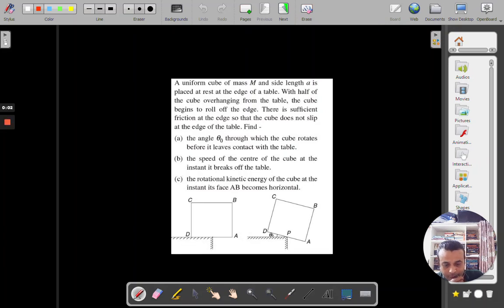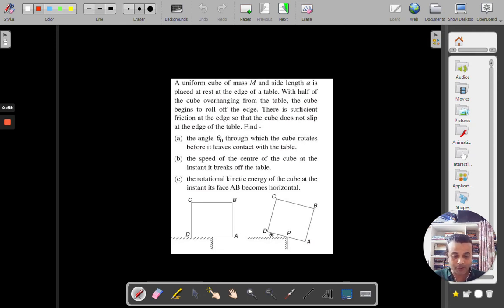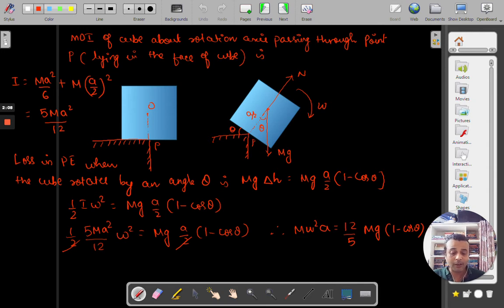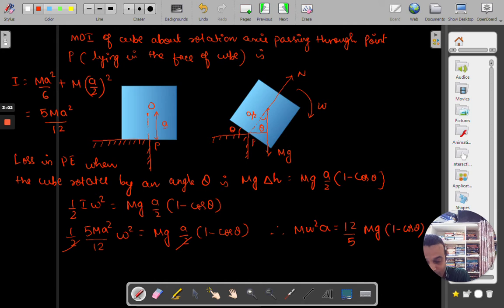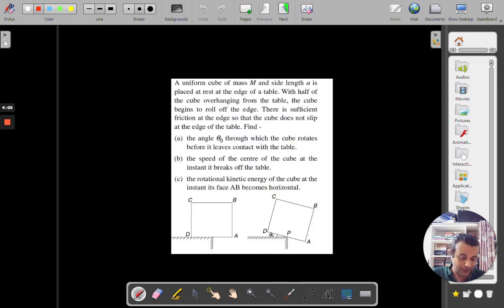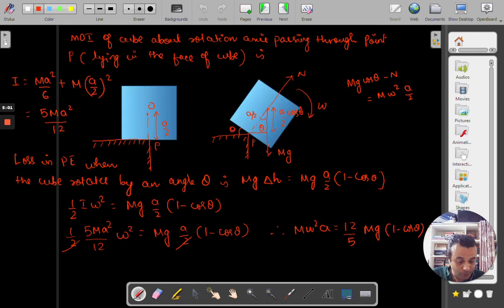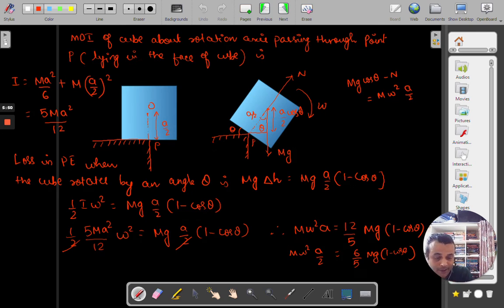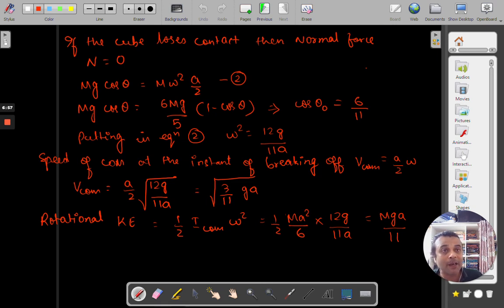ROTATION OF A CUBE ABOUT AN EDGE OF A TABLE PROBLEM